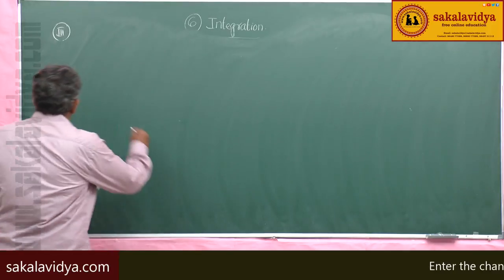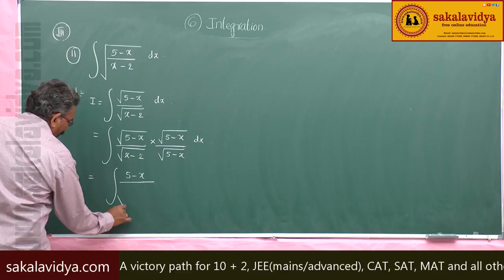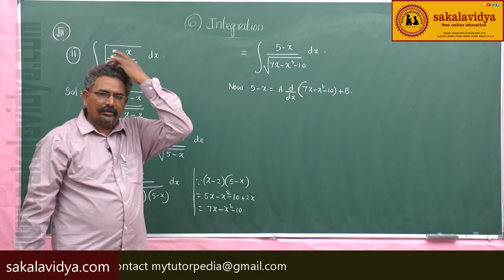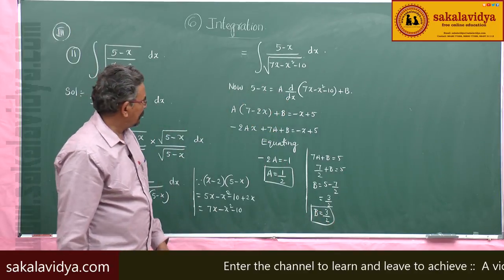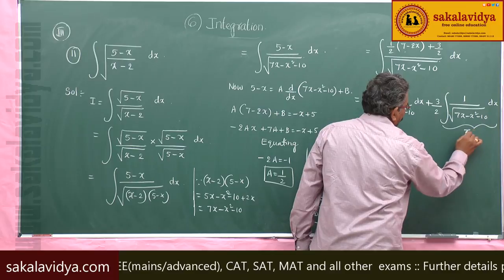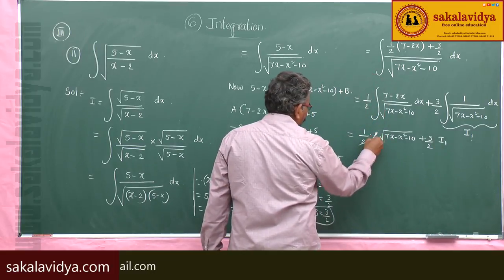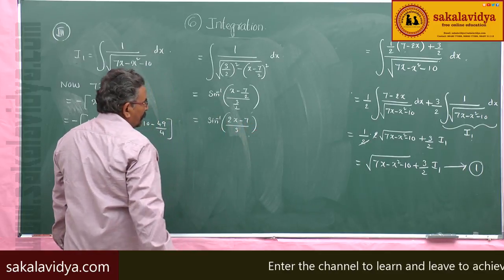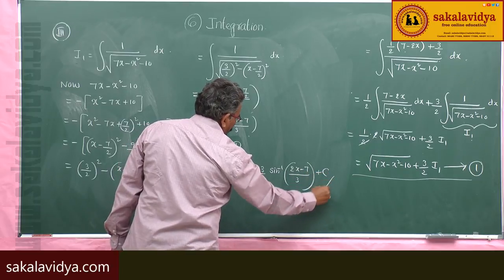INTEGRATION PART 76